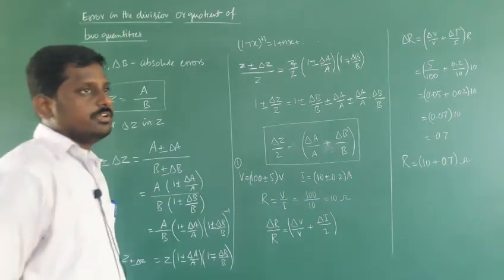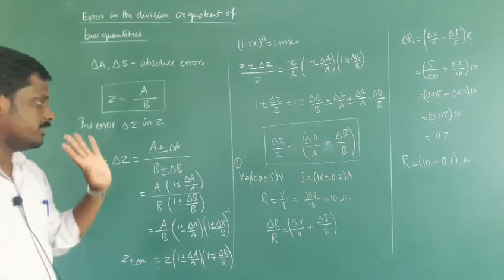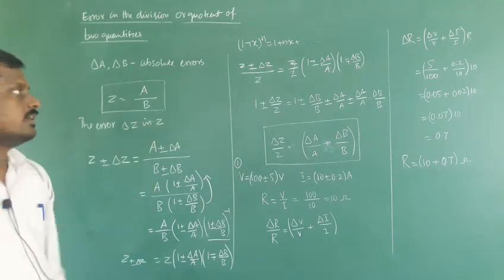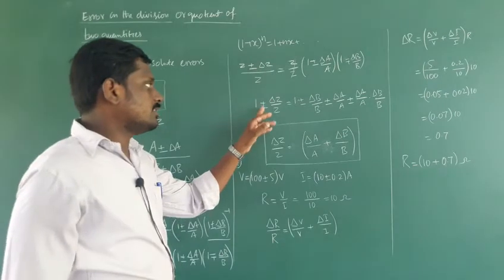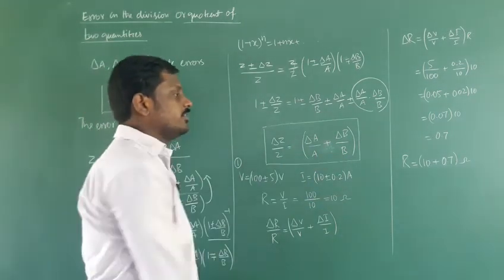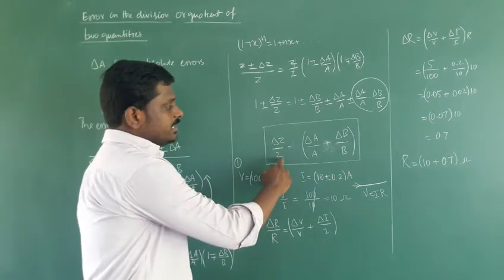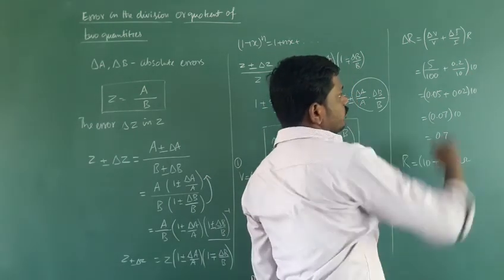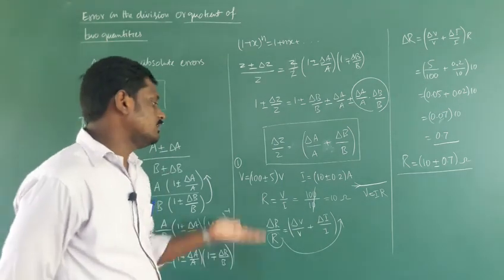Error in the division or quotient of two quantities class 11 physics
Ln. 1 Measurement